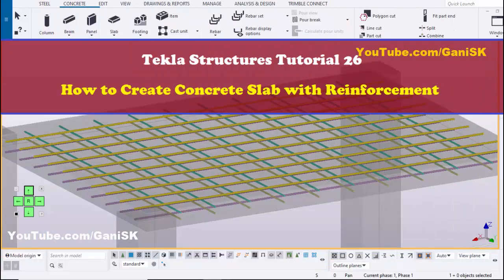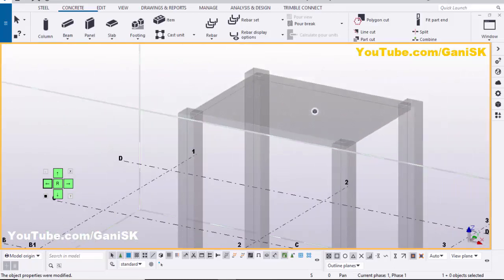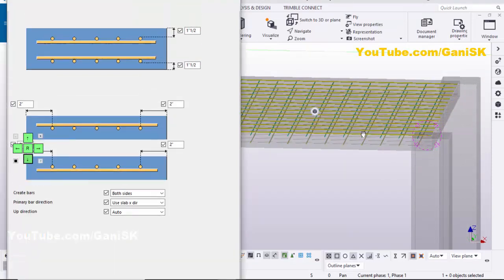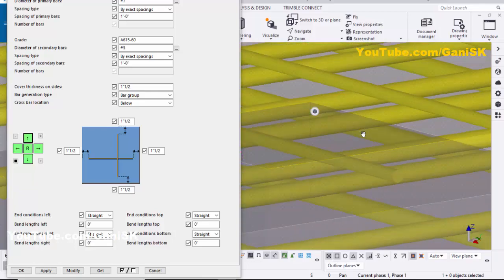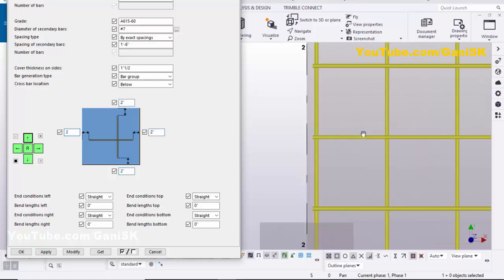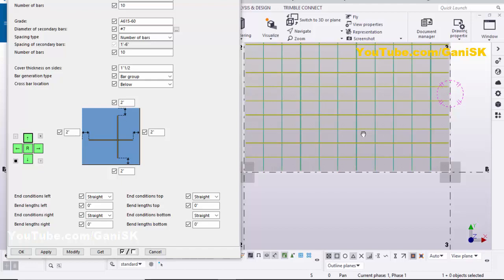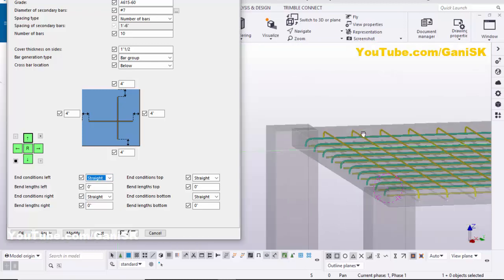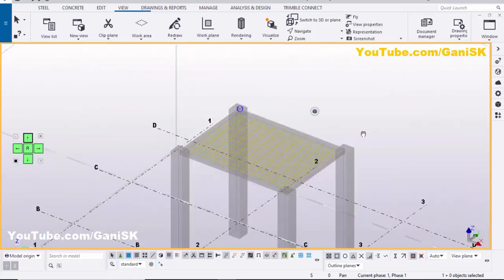Tekla Structures Tutorial 26 How to Create Concrete Slab with Reinforcement